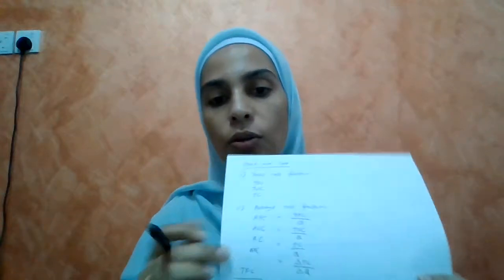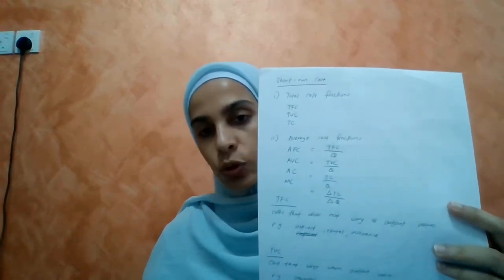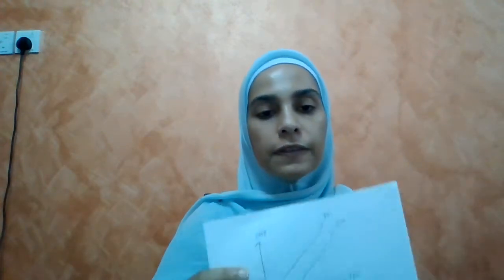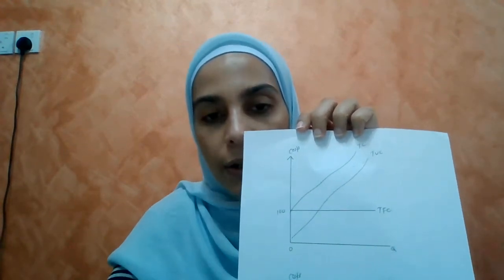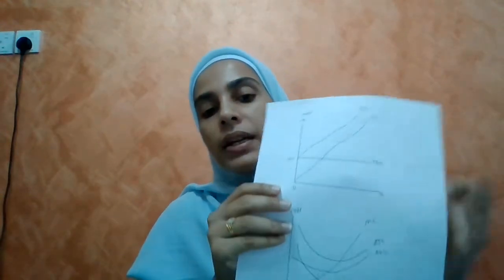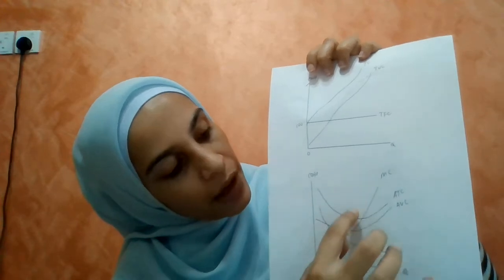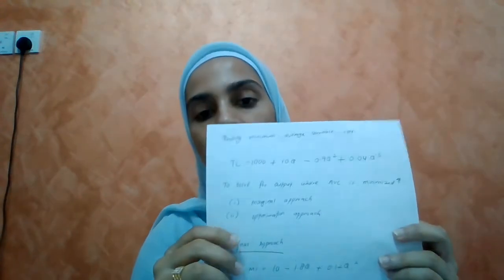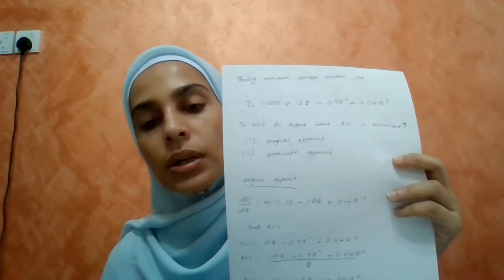VIDEO 1 CH6 ECO558 COST THEORY